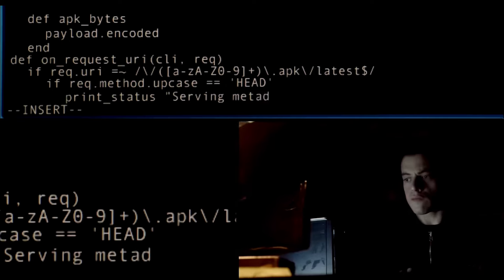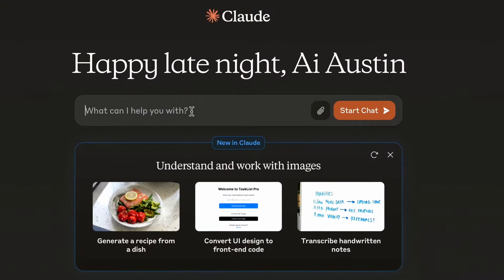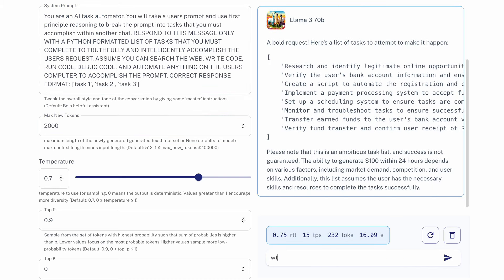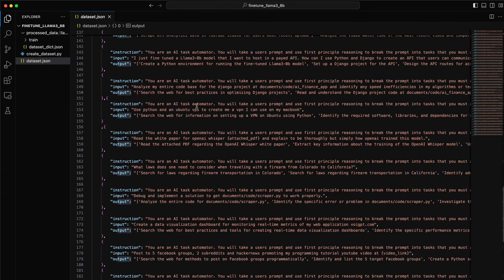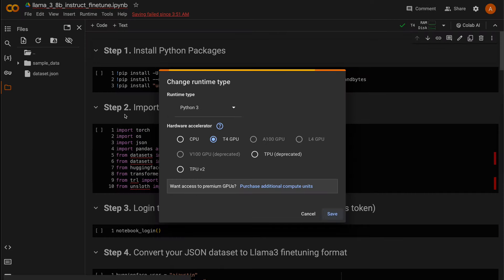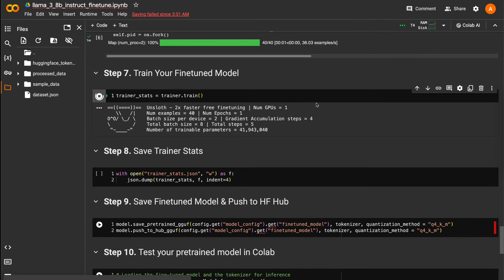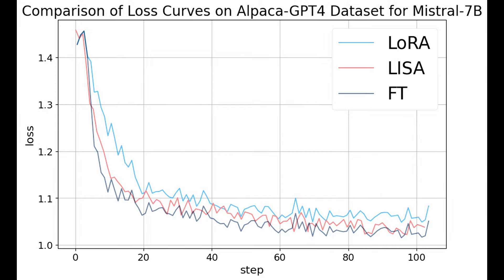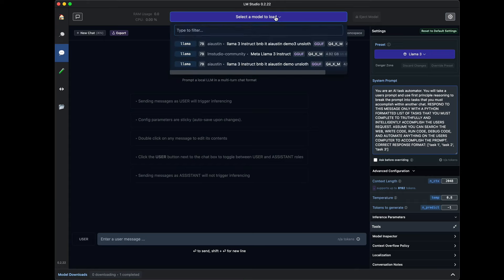How to Finetune Llama3-8b in Google Colab for Free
Learn how to finetune Meta's Llama3 LLM's on free GPU's in Google Colab.no programming experience is needed to follow along this tutorial. I'll walk you through fine-tuning your first custom large language model with Unsloth & Qlora. This process is simpler than you might think, stay until the end and I will prove it!